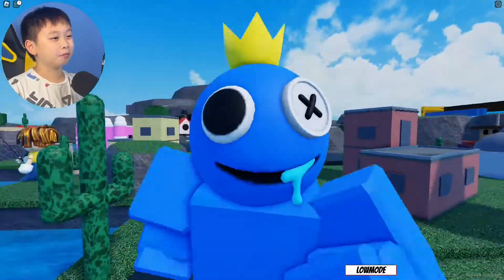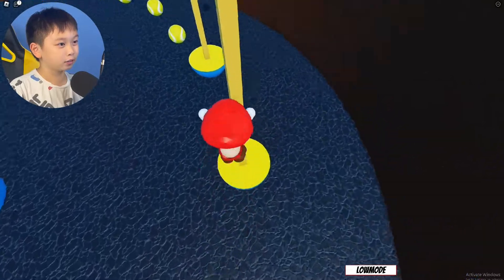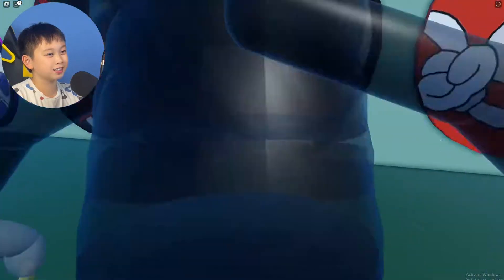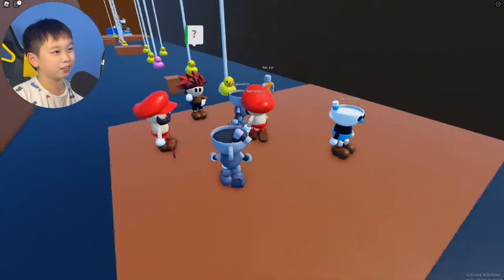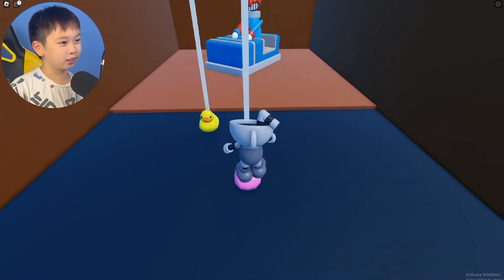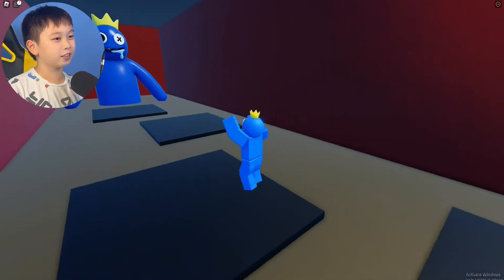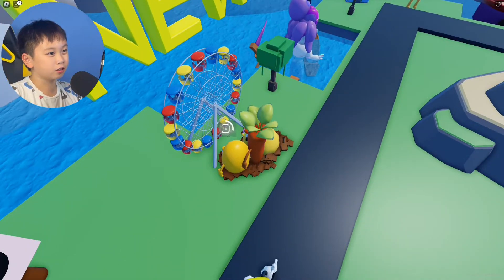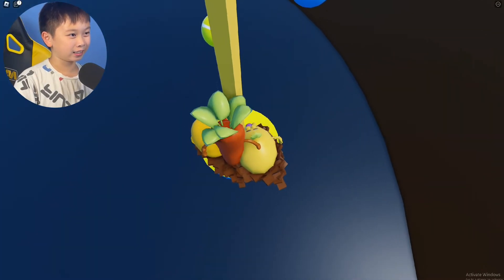New Update Zobo Boss With New SKins - Cuphead DLC Roblox Obby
Cuphead DLC Roblox Obby
New Update Cuphead DLC in Roblox
.golden-cup
.NEW SECRET BOSS